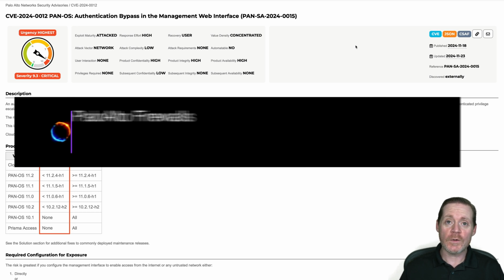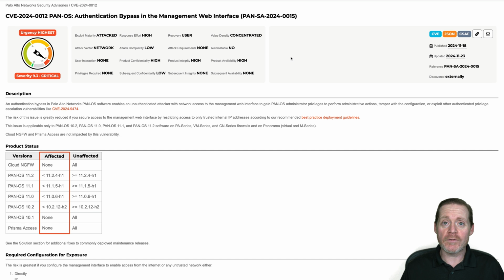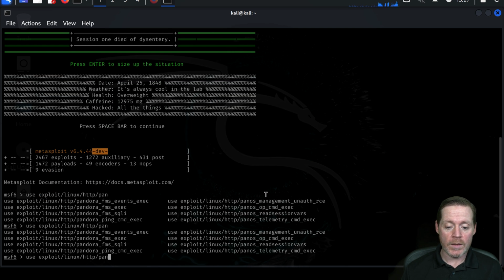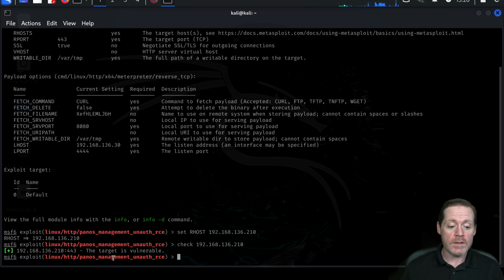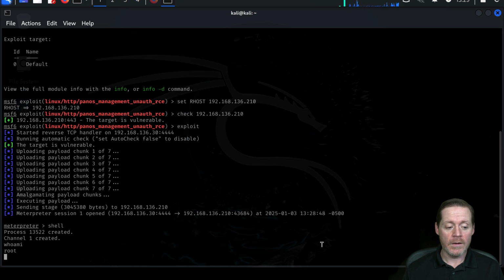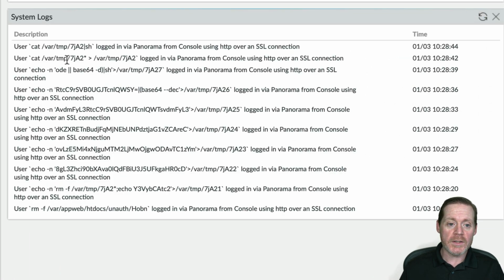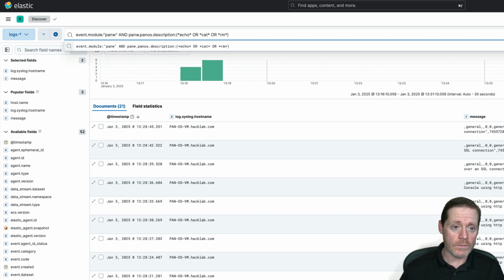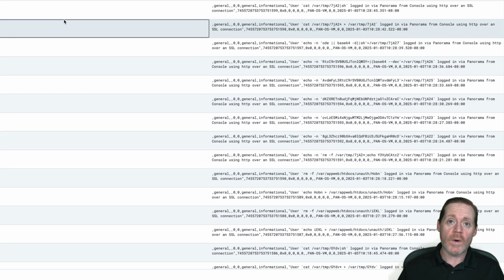Exploiting and Detecting Palo Alto Networks CVE-2024-0012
In this video, we exploit the management interface of a Palo Alto Networks firewall to install a Meterpreter shell, simulating a real-world attack. Then, we shift to the blue team perspective, showing how to detect and respond to this threat using SIEM.

Learn attack techniques, key IOCs, and practical detection strategies in this action-packed demo.
🔐 Stay ahead of the curve—watch now!

Chapters
00:00 Introduction
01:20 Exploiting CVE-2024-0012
05:05 Detecting the Exploitation with SIEM
07:42 Thank You!